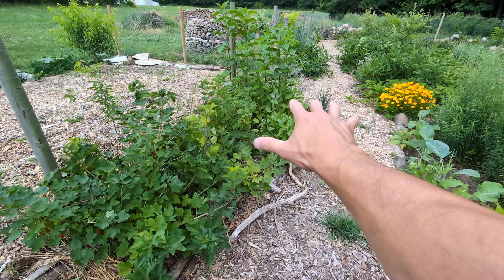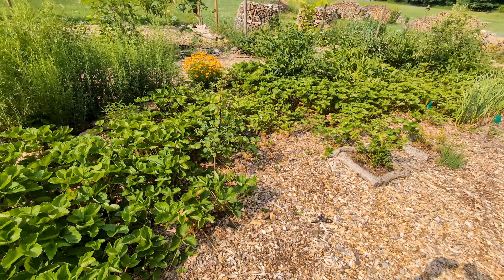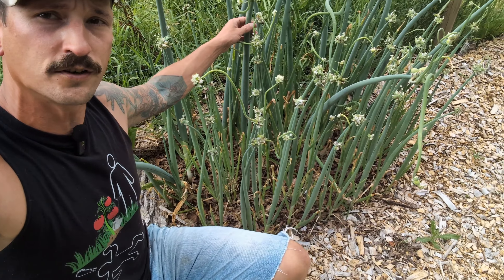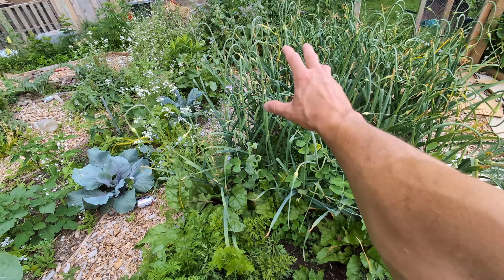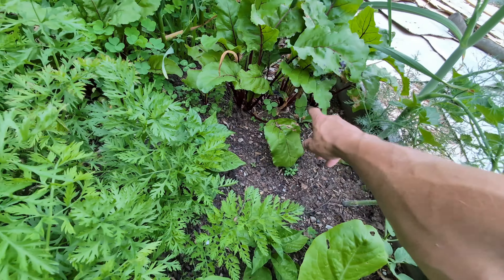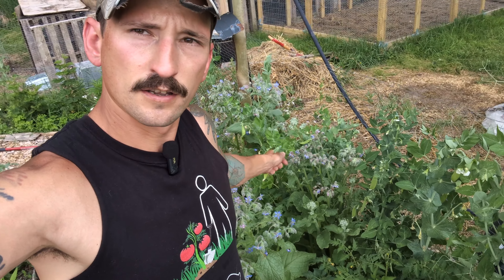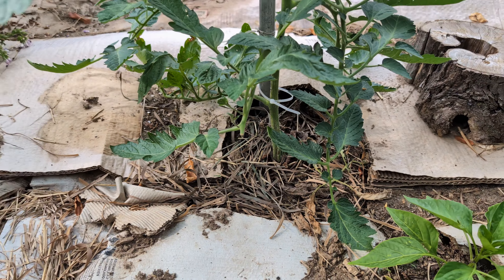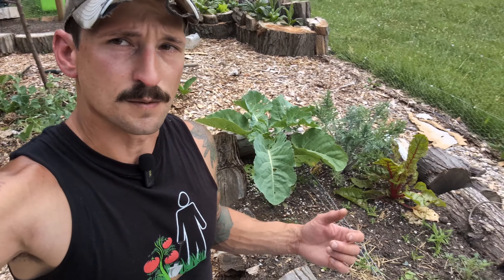How to STOP Watering Your Garden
permaculture backtoeden wateringplants If you are overwhelmed by watering your garden you are in luck. You don't have to. With the proper mulching, and no till gardening you can throw away the irrigation system or garden hose. You cannot beat rain water and it comes down when needed. Join me as we discuss watering myths and grab some early season harvests!